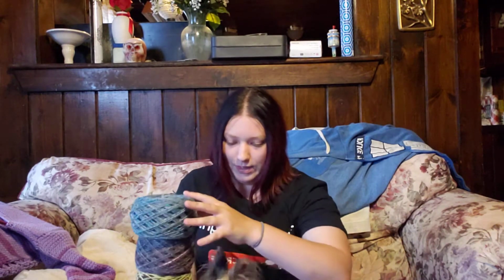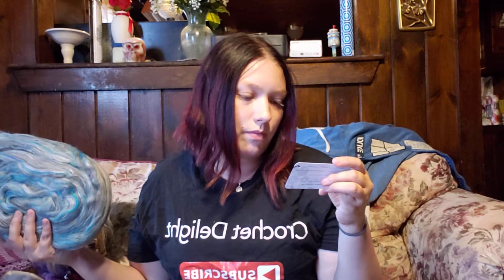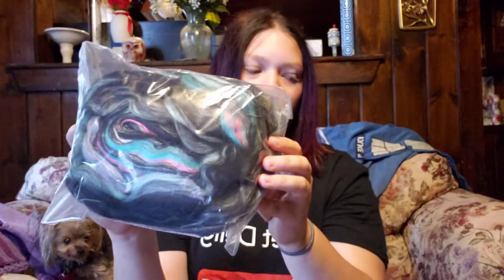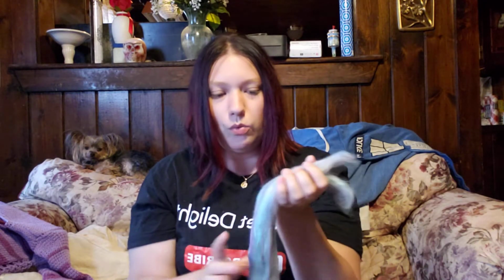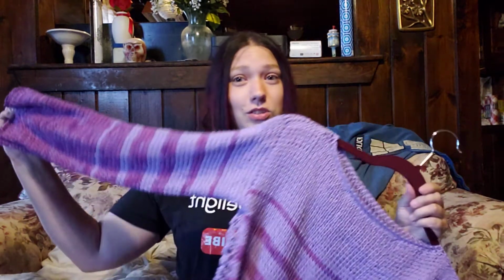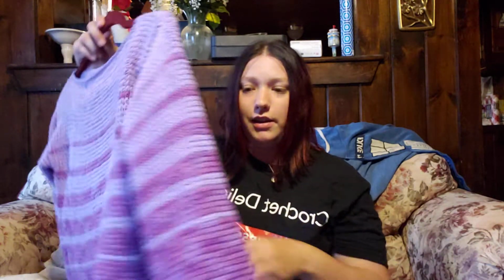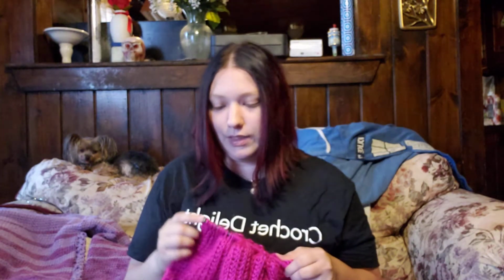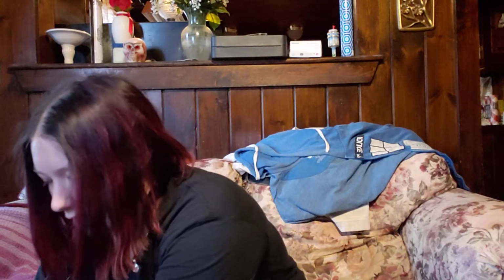Hoth friday #123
Crochet Delight
Sanford ME
04073

movie reviewer: Critical Connor